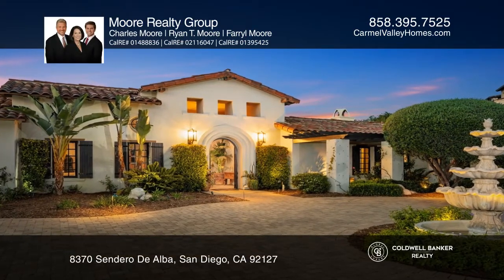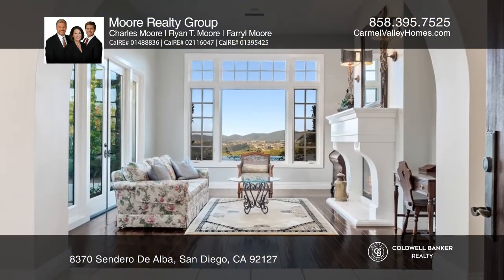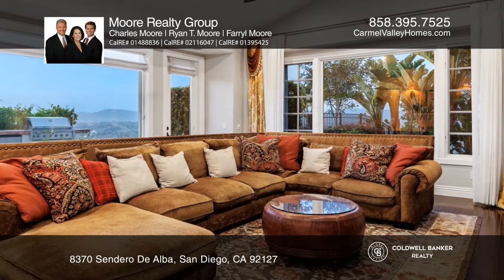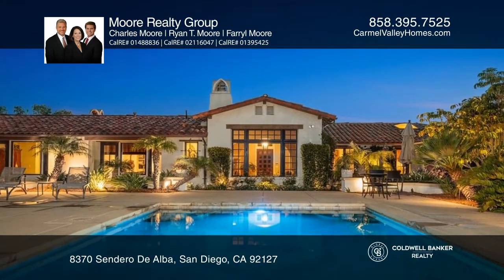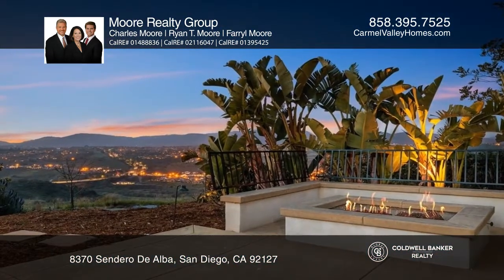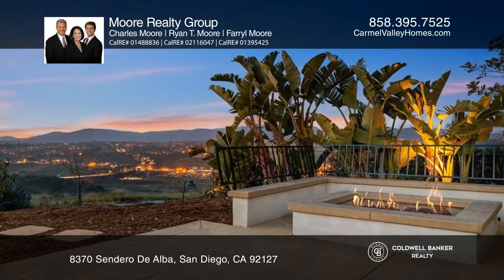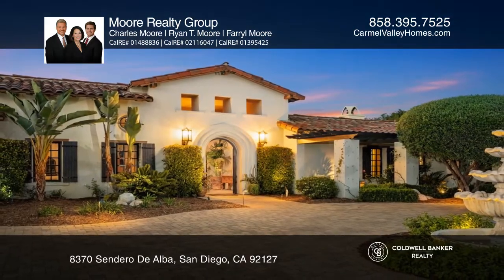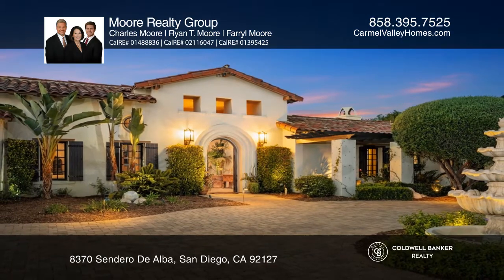8370 Sendero De Alba San Diego, CA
8370 Sendero De Alba, San Diego, CA

Live behind the gates of the award-winning golf community of Santaluz in this custom-built home situated on a raised roughly two-acre lot with impressing views. Drive down a long, gated driveway to an exquisite Spanish-style home with a massive front courtyard leading to the front entry. This home o